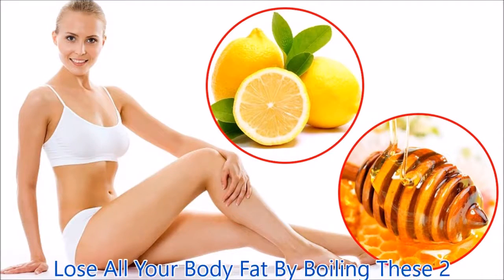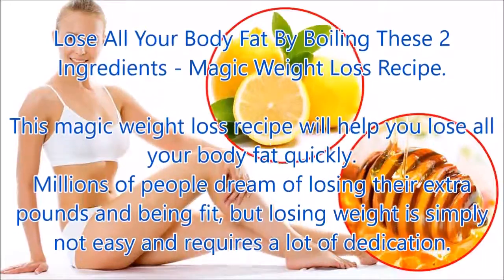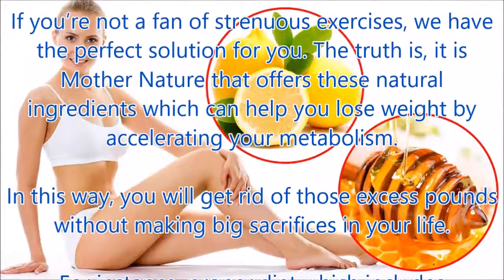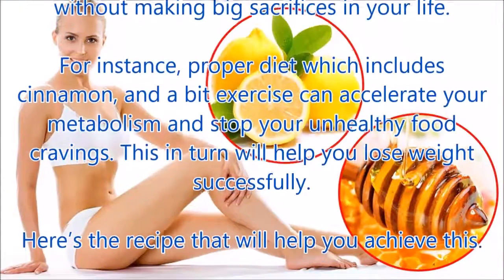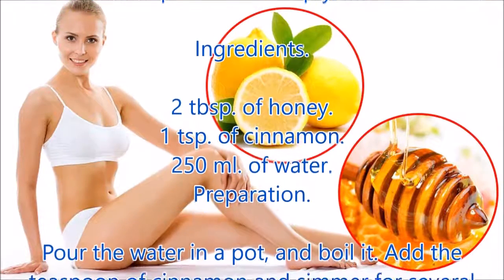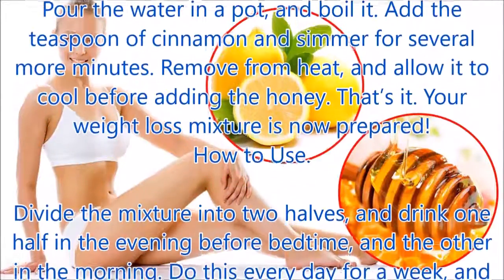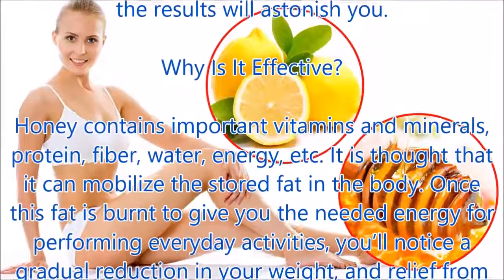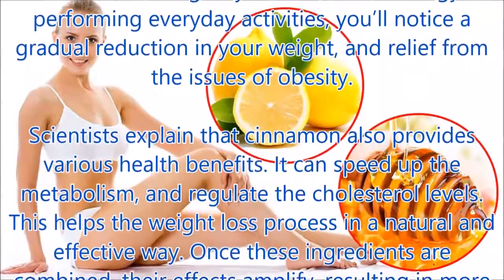Lose All Your Body By Boiling These Ingredients | YOUR DOCTOR